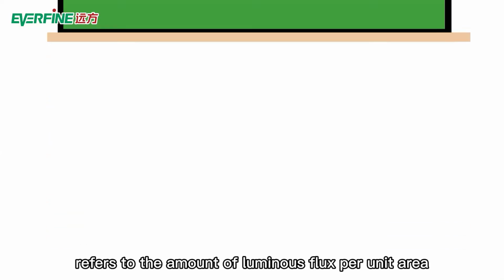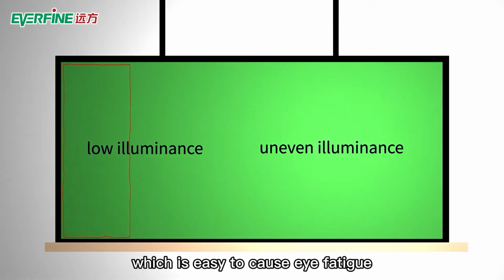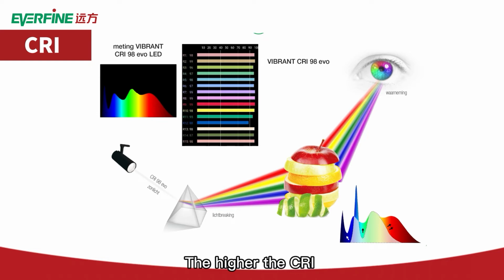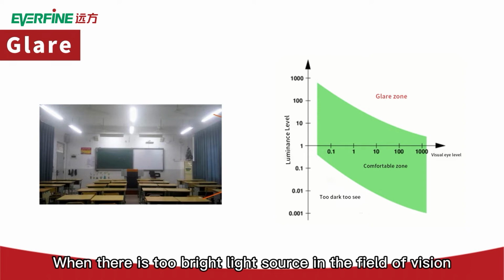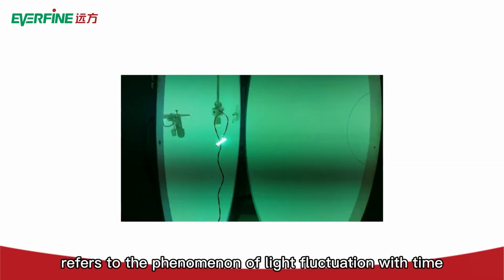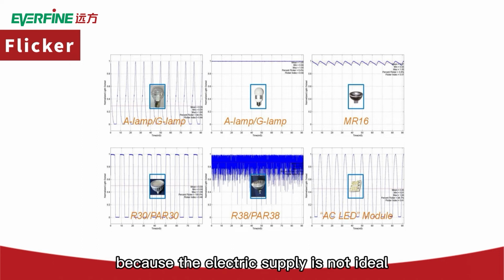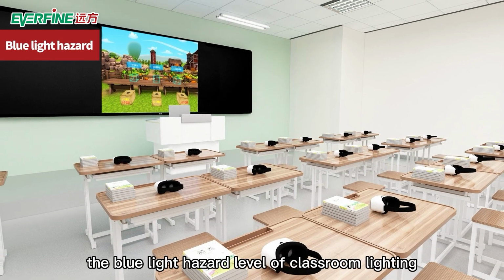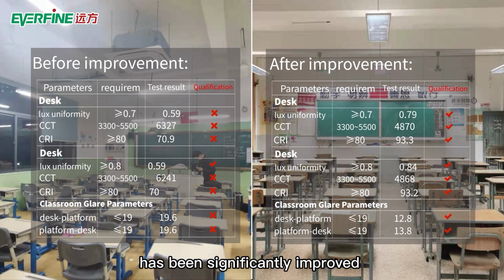CLASSROOM LIGHTING MEASUREMENT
SPIC-300 Spectral Irradiance Colorimeter integrates the spectrum, illuminance, colorimetric and photometric etc. measurement functions in one instrument. With the international patented technologies, it doesn’t have V(λ) mismatch error, and can realize wide dynamic range with excellent linearity, which inherits the advantages of both illuminance meter and spectroradiometer.

LGM-200B lighting glare measurement system: The system is aimed at measuring and evaluating the glare of indoor lighting and outdoor lighting to meet the requirements of CIE 115, GB/T 5700, GB 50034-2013, JGJ/T163-2008, JGJ/T153-2007, CJJ45-2015 and other standards.

LFA-3000 Light Flickering Analyzer is a new generation flickering analyzer designed by EVERFINE on the basis of LFA-2000. It conforms with the latest relevant standards and technical reports. With remarkable performance in both the hardware configuration and the software functionality, LFA-3000 provides all kinds of flicker index according to international standards and determine the flicker risk rate.

SRS-200A SPECTRAL RADIANCE SAFETY TEST SYSTEM:Spectral radiance safety test system is a new generation of portable photobiological safety test and evaluation equipment. It fully considers its convenience and operability on the basis of retaining the main functions of the laboratory photobiological safety test system. It has made up for the lack of safety in measuring light radiation in the field.